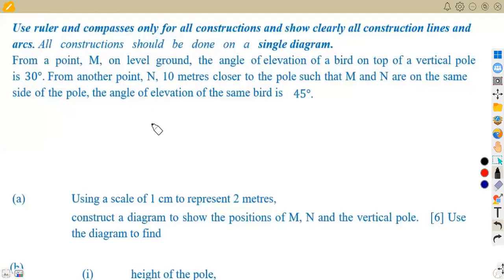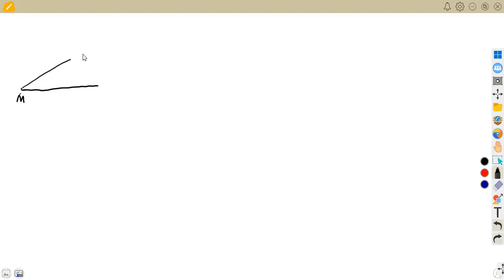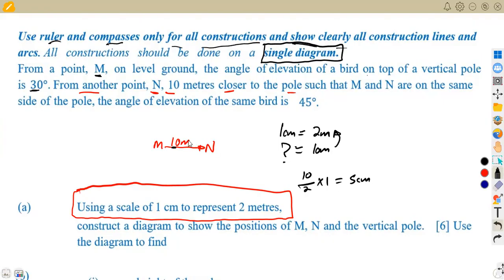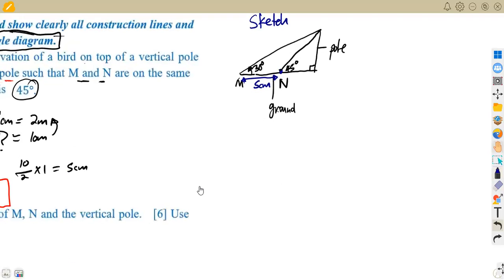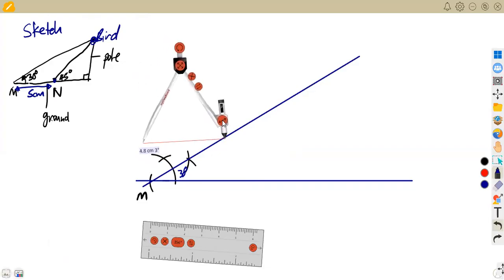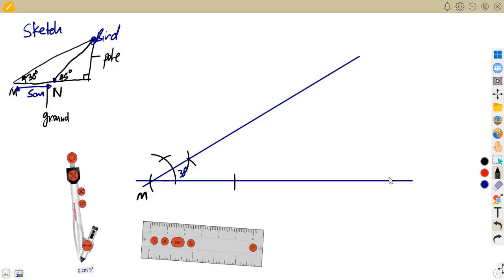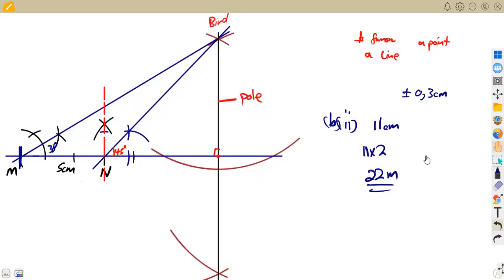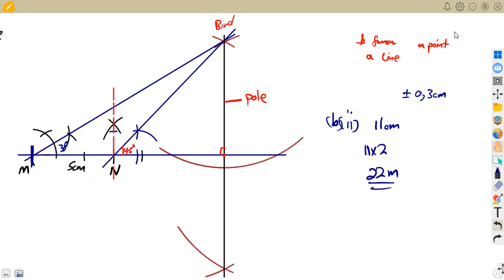CONSTRUCTION and LOCI JUNE 2015 O'level Mathematics ZIMSEC